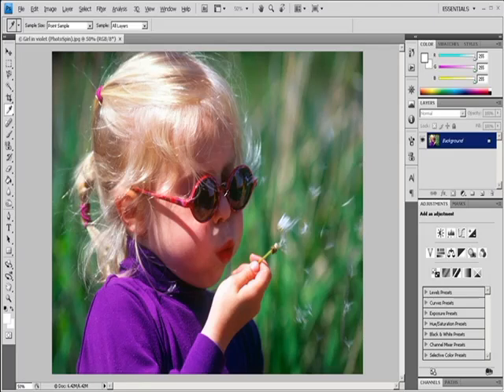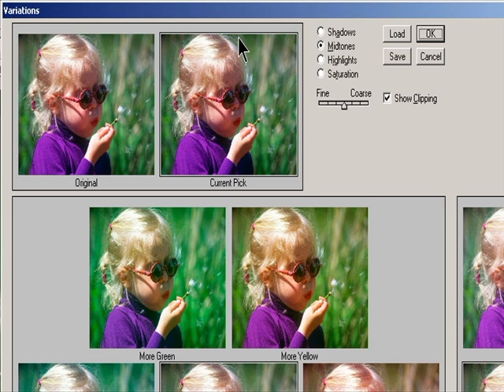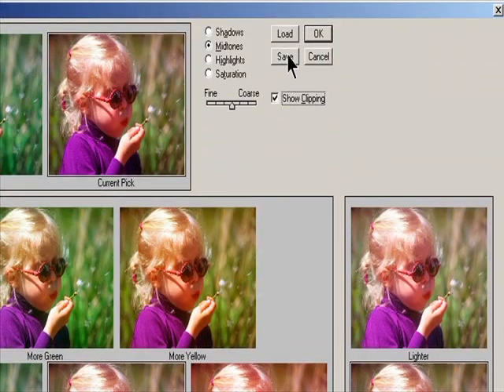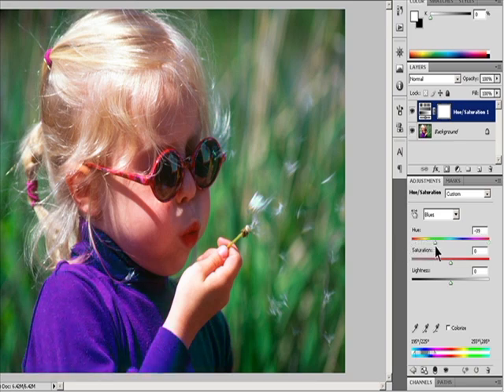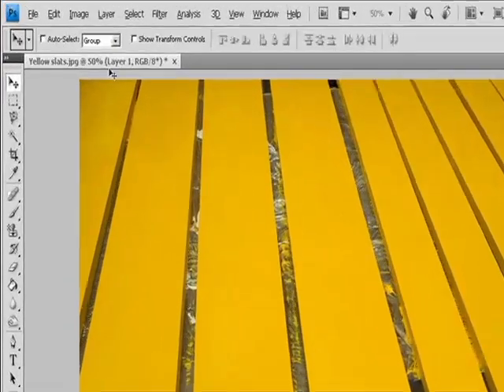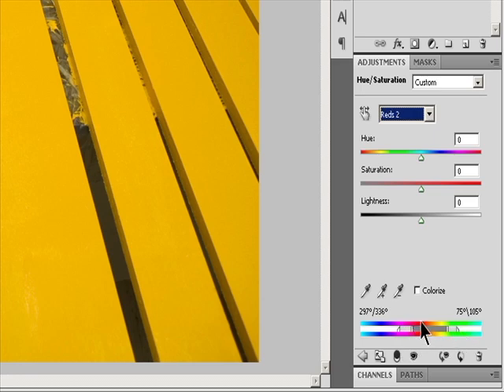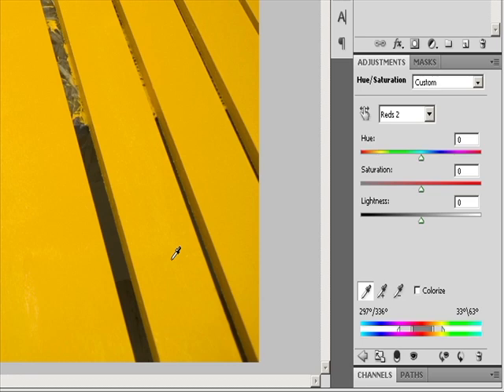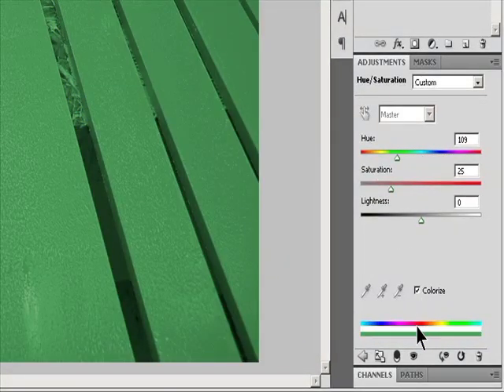"Free Photoshop CS Mastery 😉 - Episode 4 | Beginner to Pro in Minutes!"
"Welcome to Episode 4 of Photoshop CS Mastery! Learn the essential tools and tips to create stunning designs effortlessly. Perfect for beginners and aspiring designers!"